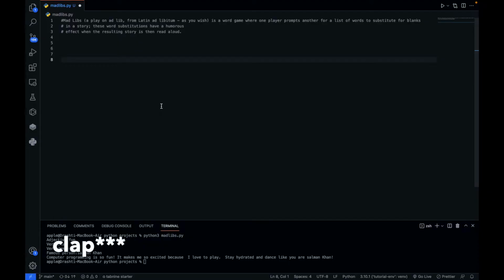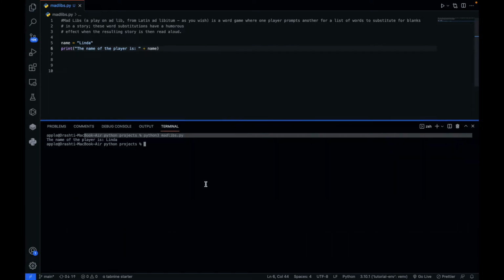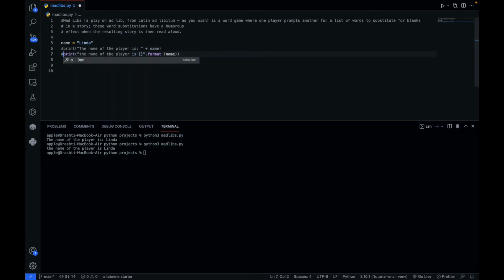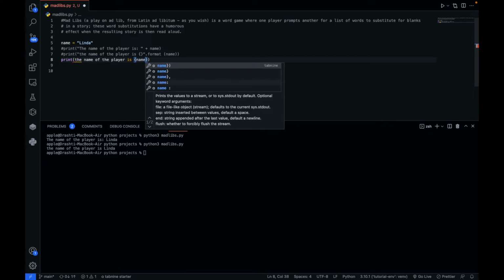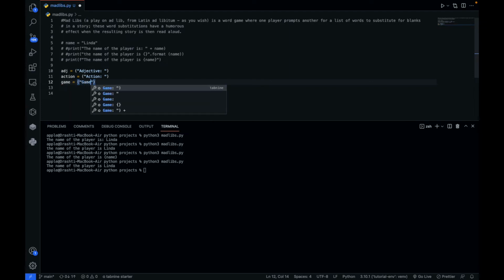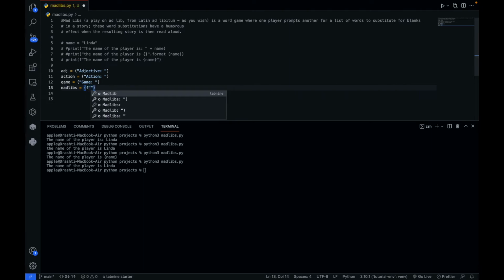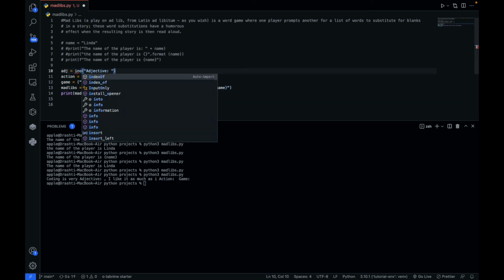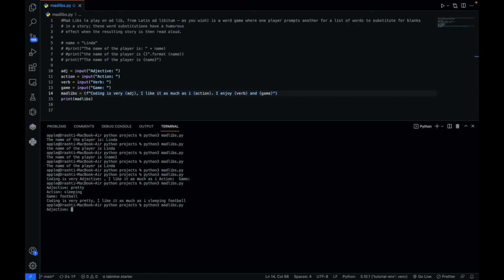Madlib using Python | That one girl in B.tech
Hello guys, I am Drashti.In this video we will be making a very easy madlib  game using Python. This is a very beginner friendly tutorial! I hope you like it.I will be posting more such videos:)

BYEEEE